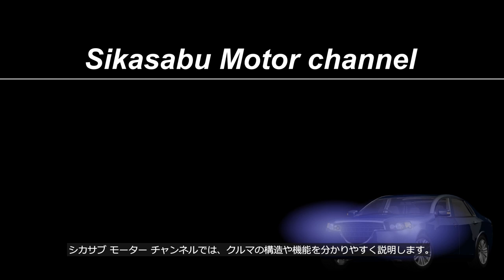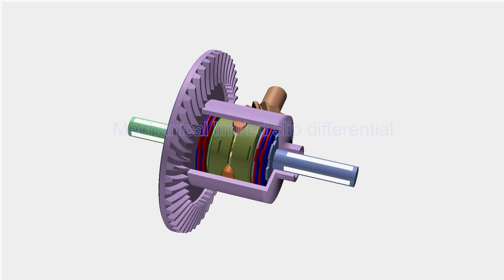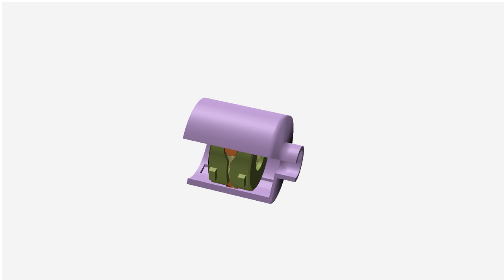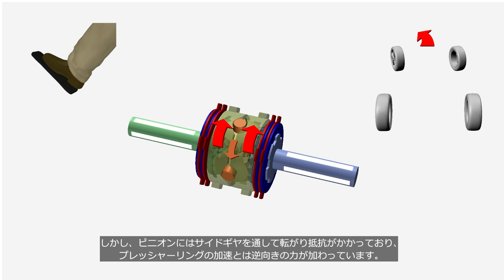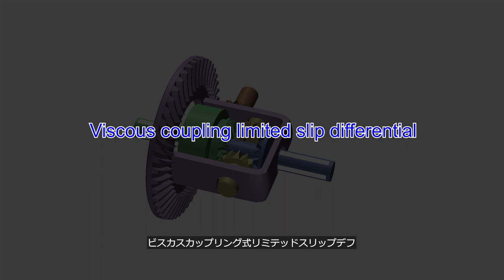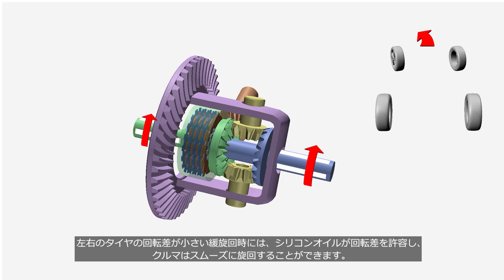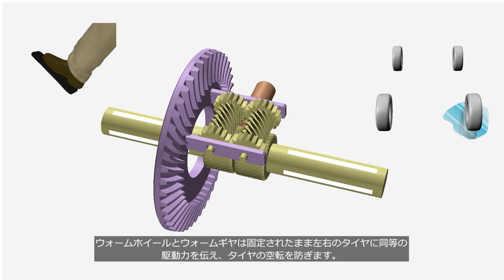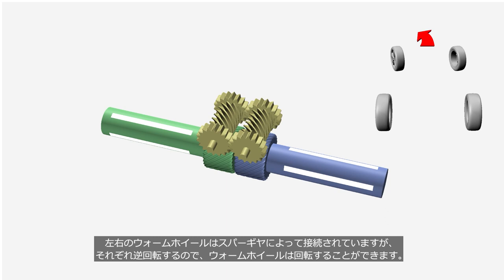Limited slip differential, how it works (previous version)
That video is a previous version.
Please check the link below for the latest version.